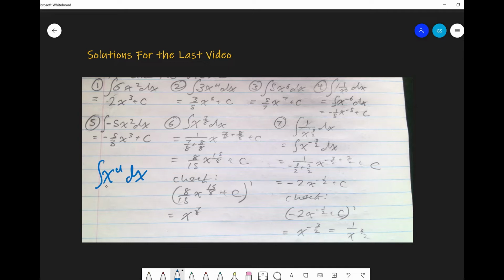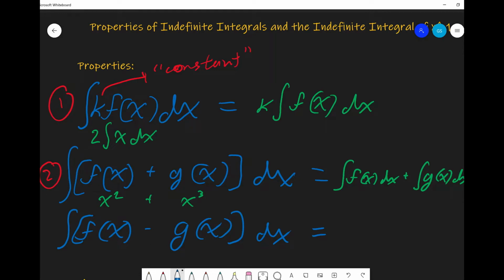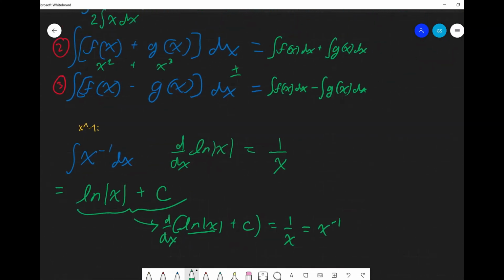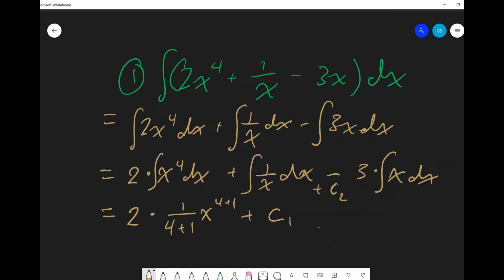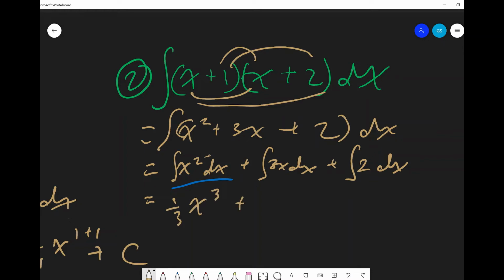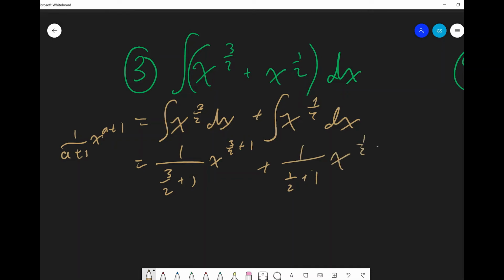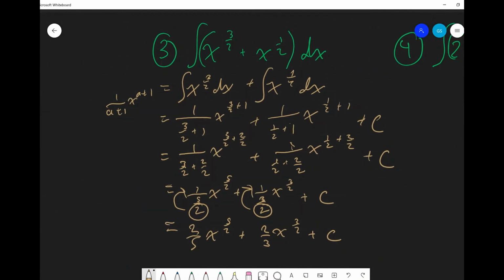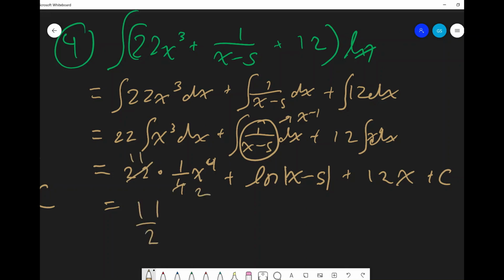Properties of Indefinite Integrals and the Indefinite Integral of x^-1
This video goes through the properties of Indefinite Integrals and what the Indefinite Integral is of x^-1

Technology wasn't working for a while but I was finally able to fix it! More Videos coming out soon.